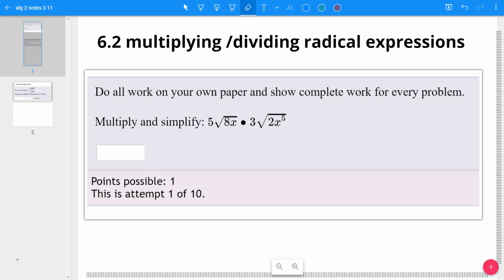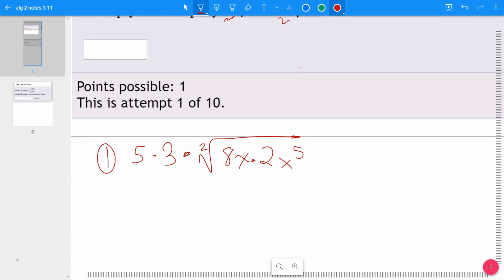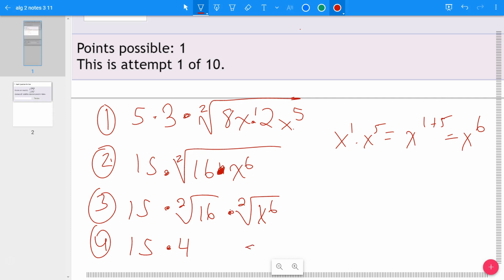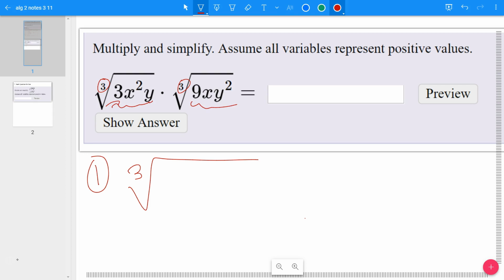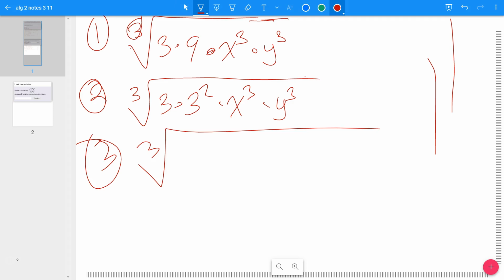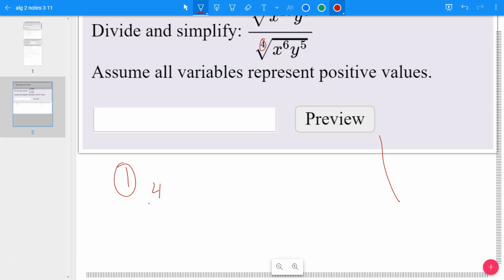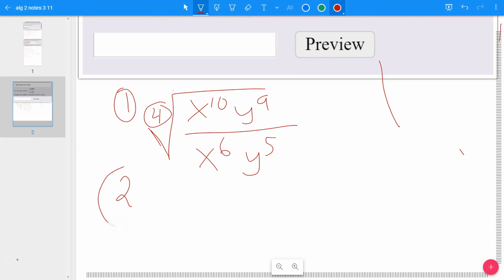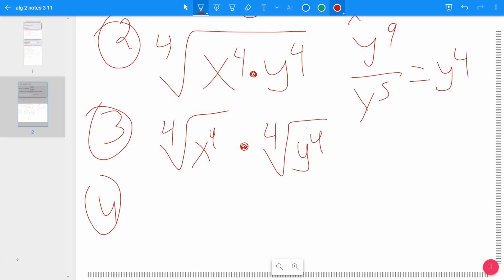multiplying and dividing radical expressions with the same index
Learn how to multiply and divide radical expressions with the same index in this video tutorial! 🎥 We'll go through step-by-step examples to show you how to simplify these expressions using real mathematical notation.

When multiplying expressions with the same index, you multiply the values outside together and combine the expressions under one common root symbol. We'll show you how to simplify expressions like 5√(8x) times 3√(2x^5) and explain why the index is important when simplifying.

For dividing expressions with the same index, you can rewrite the expression with one giant root symbol and distribute it to each factor individually. We'll demonstrate how to simplify expressions like √(x^10 y^9) / √(x^6 y^5).

We'll also show you how to simplify expressions with cube roots and provide tips for simplifying expressions in a formal way. By the end of this tutorial, you'll have a better understanding of how to simplify radical expressions with the same index.

🔎 Keywords multiplying radical expressions, dividing radical expressions, simplifying radical expressions, same index, square roots, cube roots, mathematical notation

🤔 Here are some common questions related to multiplying and dividing radical expressions
1️⃣ What is a radical expression?
A radical expression is an expression that contains a square root or other root.

2️⃣ How do you multiply radical expressions with the same index?
To multiply radical expressions with the same index, multiply the values outside together and combine the expressions under one common root symbol.

3️⃣ What is the index of a radical expression?
The index of a radical expression is the number that indicates the root, such as the square root (index 2) or cube root (index 3).

4️⃣ How do you divide radical expressions with the same index?
To divide radical expressions with the same index, rewrite the expression with one giant root symbol and distribute it to each factor individually.

5️⃣ How do you simplify radical expressions?
To simplify radical expressions, combine the expressions under one common root symbol and simplify the values outside the root symbol.

6️⃣ What is the difference between a square root and a cube root?
A square root is a root with an index of 2, while a cube root is a root with an index of 3.

7️⃣ Can you simplify expressions with different indexes?
No, expressions with different indexes cannot be simplified without first changing the index to match.

8️⃣ What is the difference between an exponent and an index?
An exponent is a number that represents how many times a value is multiplied by itself, while an index represents the root in a radical expression.

9️⃣ How do you know when to simplify a radical expression?
A radical expression should be simplified whenever possible, by combining the expressions under one common root symbol and simplifying the values outside the root symbol.

🔟 What are some common mistakes when simplifying radical expressions?
Common mistakes include forgetting to distribute the root symbol, forgetting to simplify values outside the root symbol, and changing the index of the expression.

1️⃣1️⃣ How do you simplify expressions with cube roots?
To simplify expressions with cube roots, combine the expressions under one common root symbol and simplify the values outside the root symbol, then distribute the root symbol to each factor under the root symbol individually.

1️⃣2️⃣ What is the order of operations for simplifying radical expressions?
The order of operations for simplifying radical expressions is to simplify expressions under one common root symbol first, then simplify the values outside the root symbol.